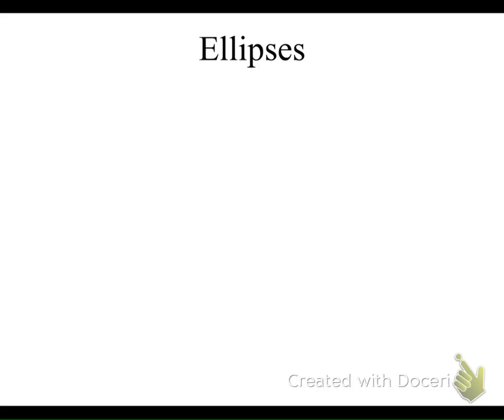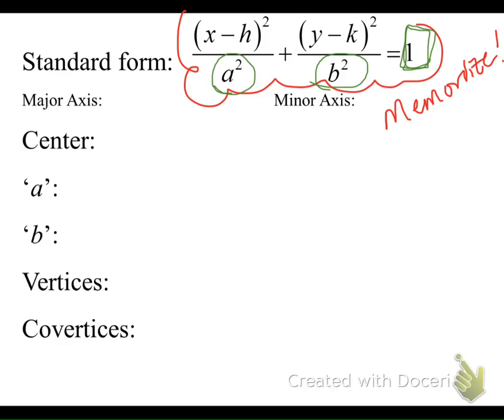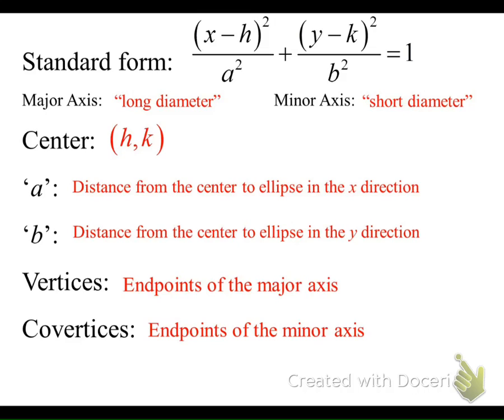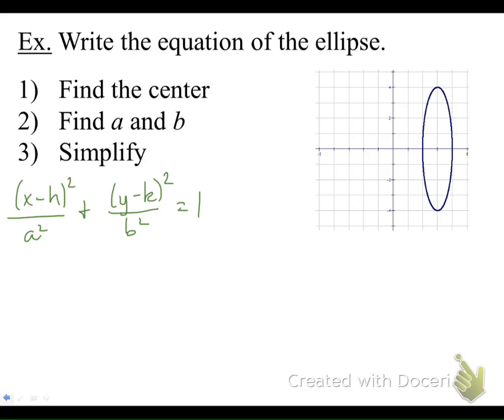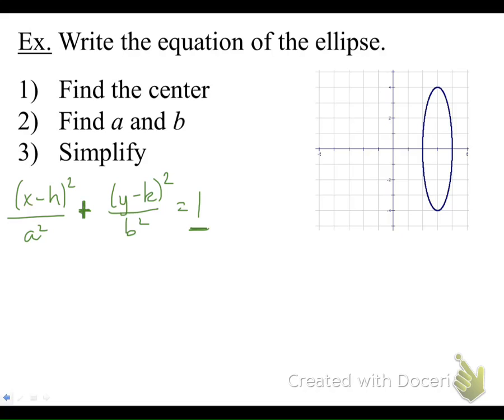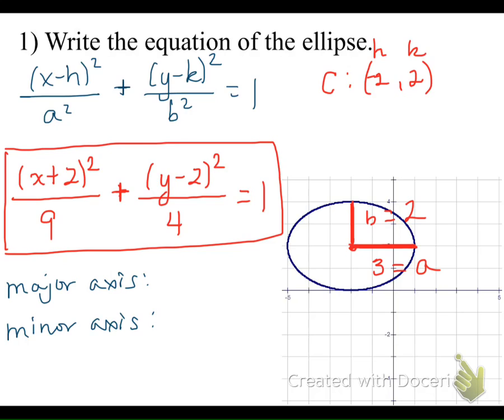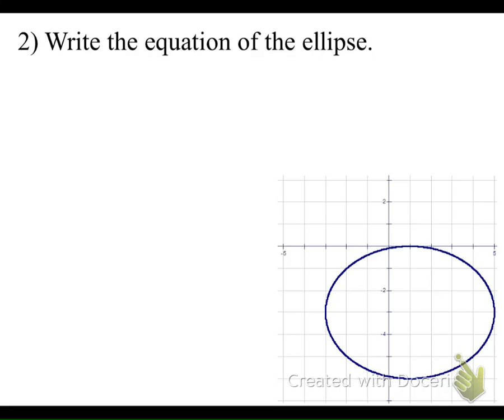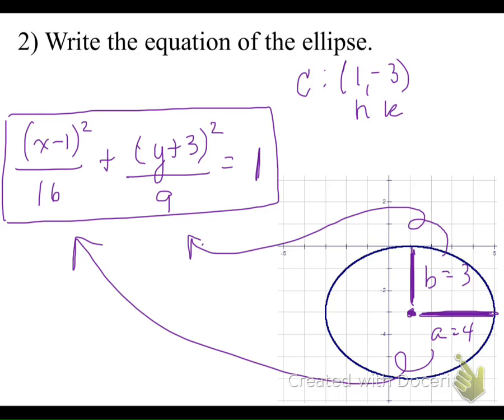Alg 2 Ellipses - Writing Equations